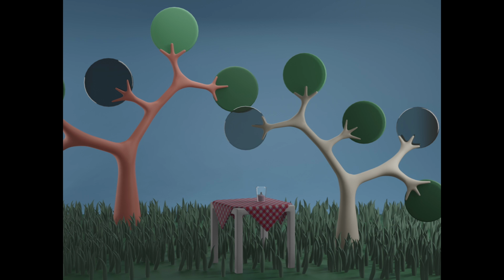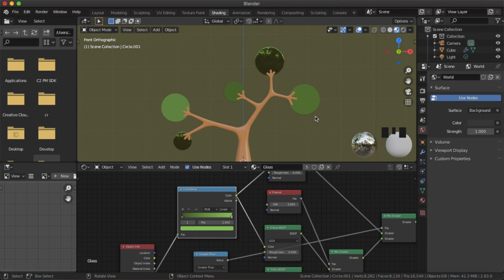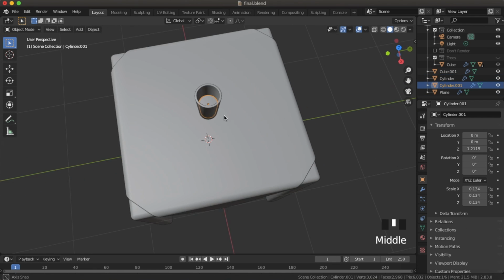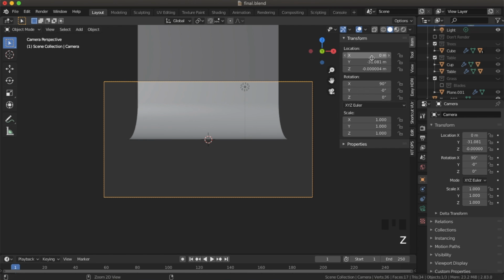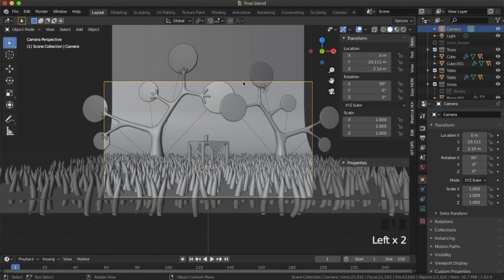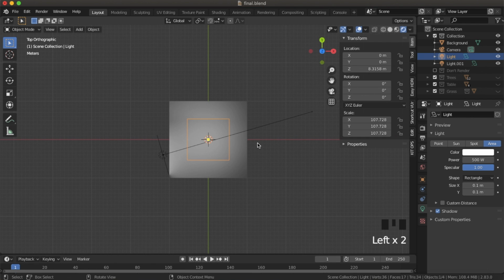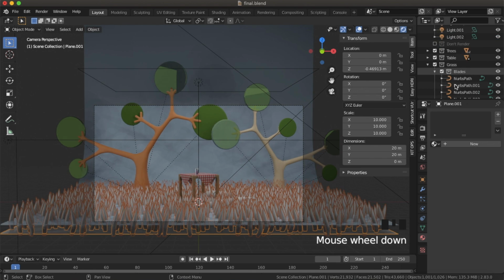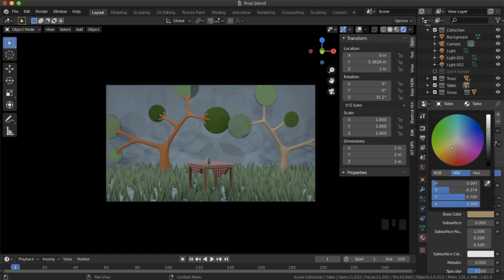Putting it All Together - Picnic Scene Part 5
This tutorial shows how to put together the stylized picnic scene that we have been building in the last 4 tutorials.